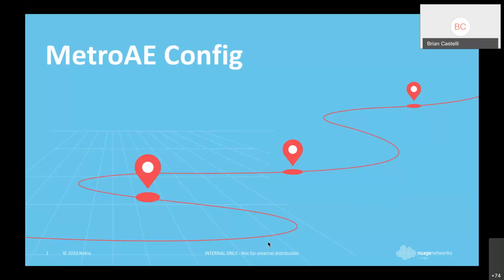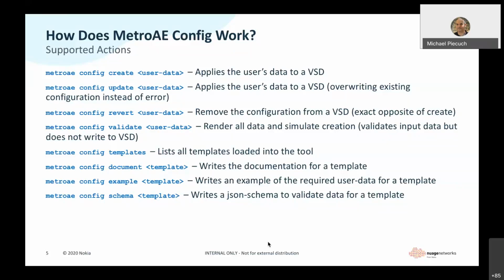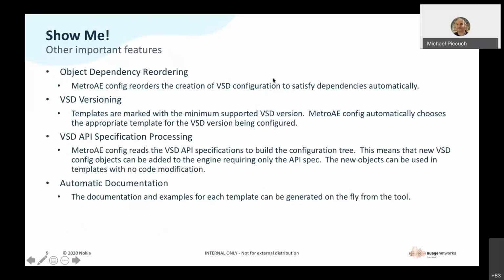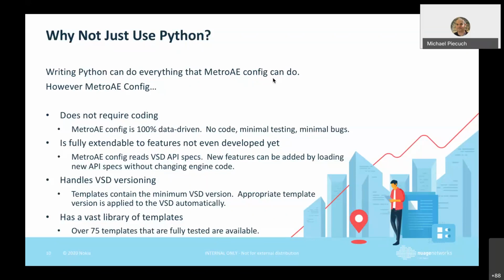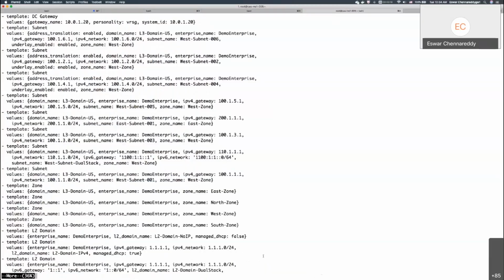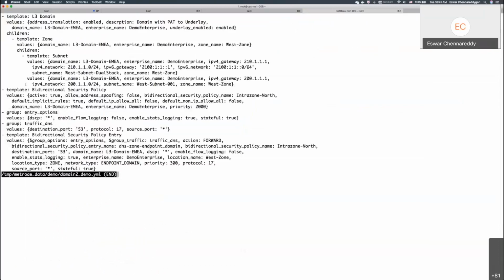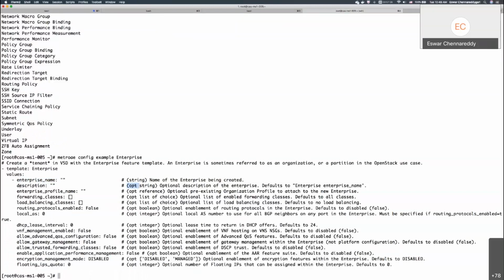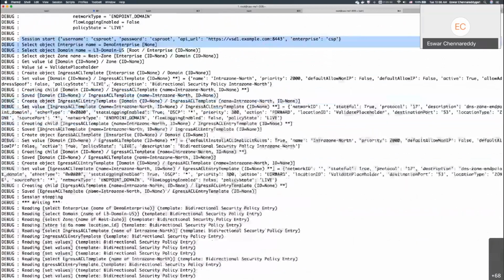MetroAE Config Demo for v4.1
This video explains how you can use MetroAE Config to create, update, and revert configurations on the Nuage Networks VSD. The first part is a presentation. The second part is a recording of a live demo. Imagine automating your VSD configurations without programming!